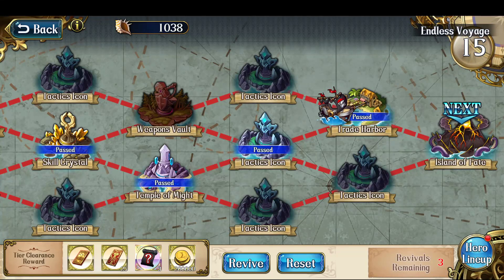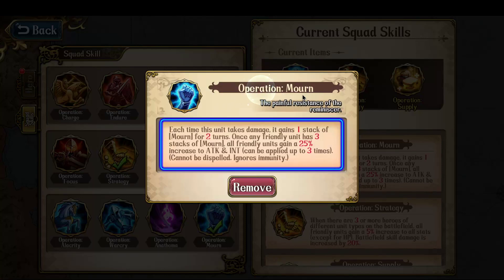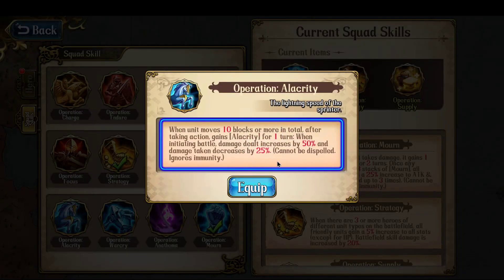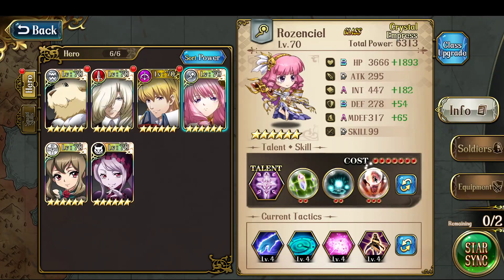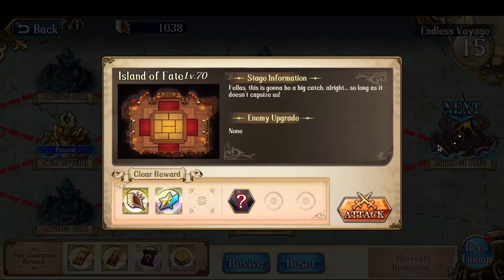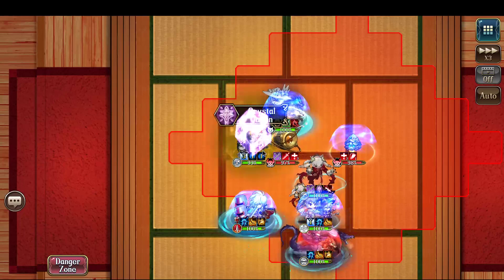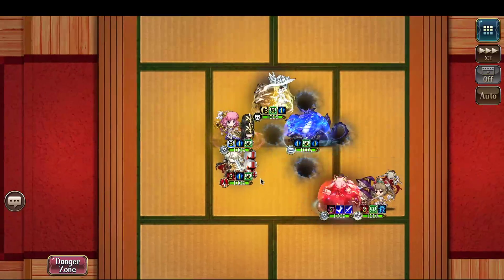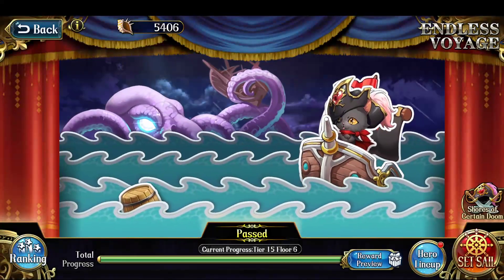Langrisser M - Endless Voyage 3 - Tier 15 Boss - Magnetic Ghoul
I re-rolled 3x to get this party, which made the final battle super easy. I have barely any idea how this battle works. 🤣
0:00 Party Details Explanation
5:47 Battle Demonstration

Possible Improvements:
1. Replace Rainforce with another melee DPS. His teleport after 7 stacks of Otherworld force made me take an AOE hit!
2. Have my Charon-equipped Rozenciel act 1st every turn in hopes of applying +15% damage taken debuff on the Magnetic Ghoul.
3. Have an Act Again skill on Rozenciel or Jugler.
4. Have more 1 or 2 cooldown ST skills for my physical strikers. 😅

For surviving Magnet Storm, you have to have no magnetic stacks, or have DR vs physical damage:
1. Rainforce had no Magnetic stacks, so he tanked it just fine.
2. Shalltear's talent gives her 70% physical DR.
3. Jugler acting last restores everyone to full HP. This allows Shrine maidens to kick in for 75% physical damage reduction (Rozenciel).
3. Revivals (like Lucretia with Arcane Golem) can stop it.